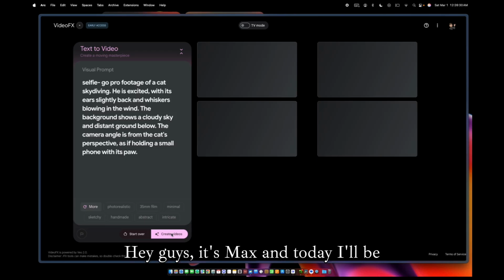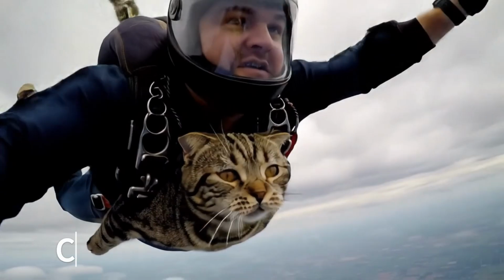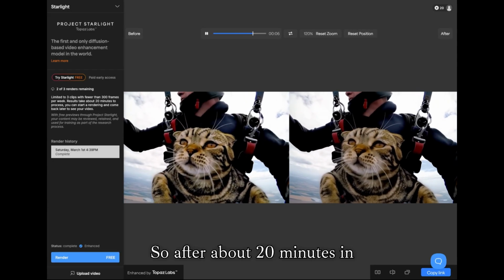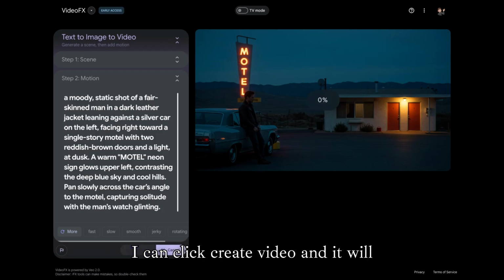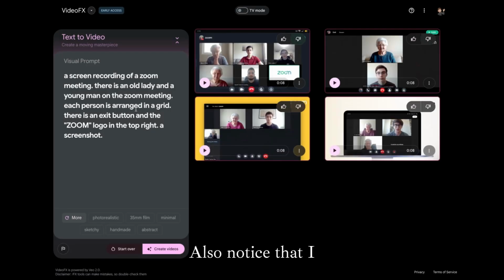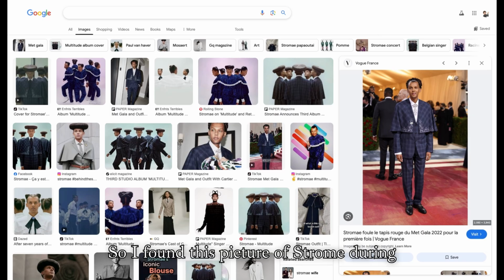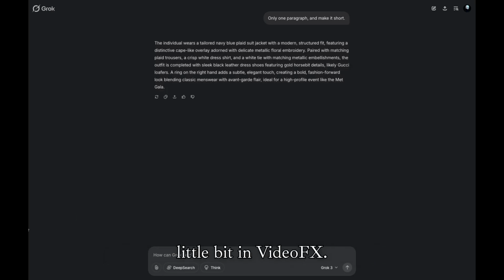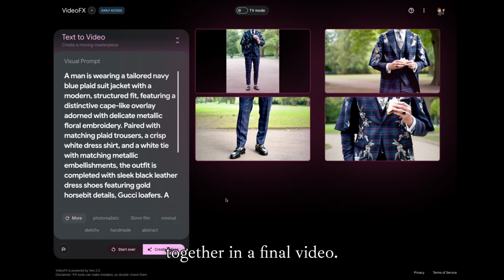How to use and get access to VideoFX and Veo 2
Hey! In this video, you can learn some of the basics of prompting and using the Veo 2 video generator from Google Labs. I'll also be discussing how to use it RIGHT NOW, so stick around til the end!

Veo 2 OFFICIAL PROMPT GUIDE